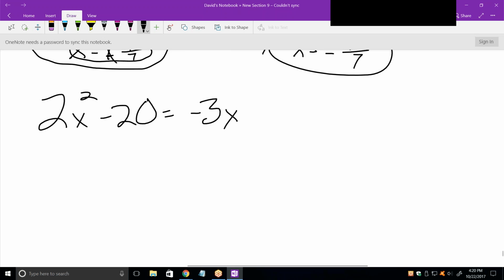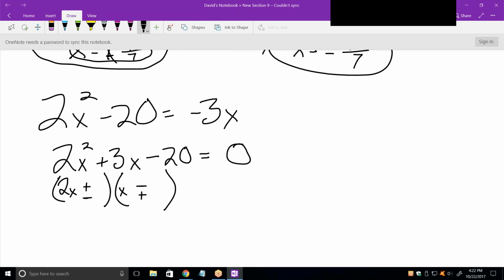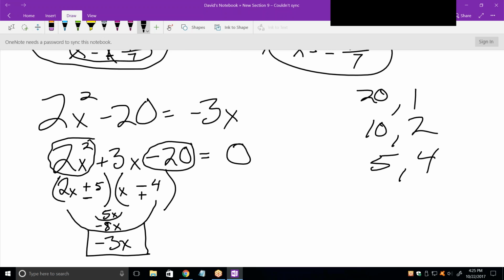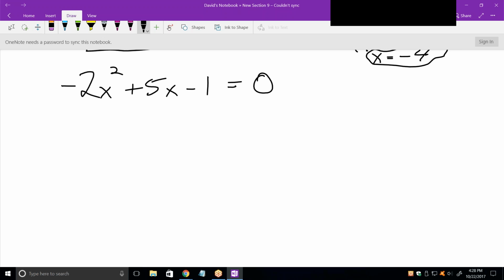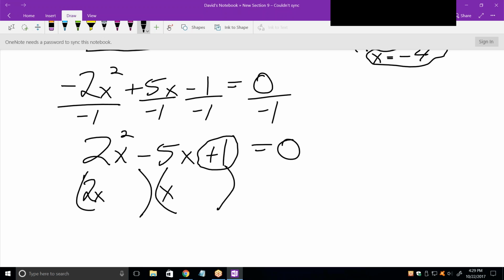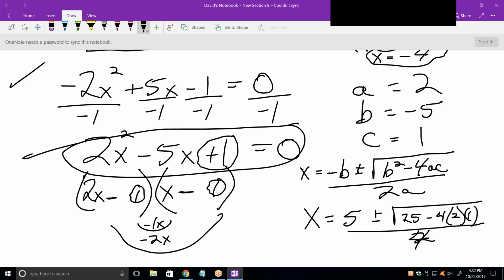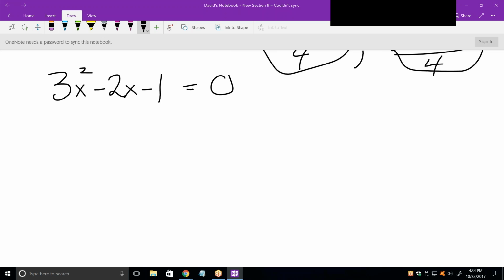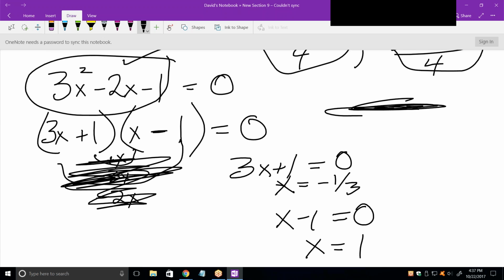Online Algebra 3 tutoring, MW102217A